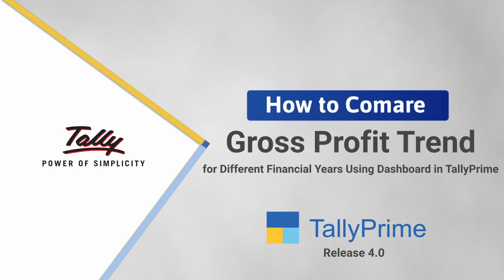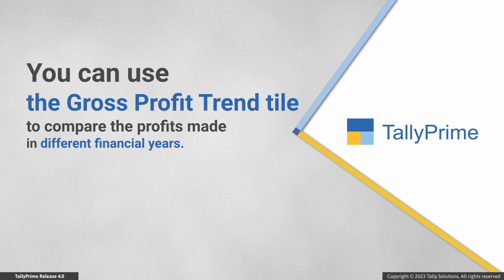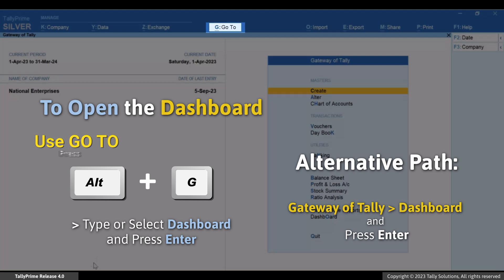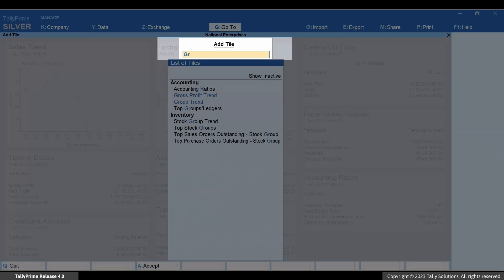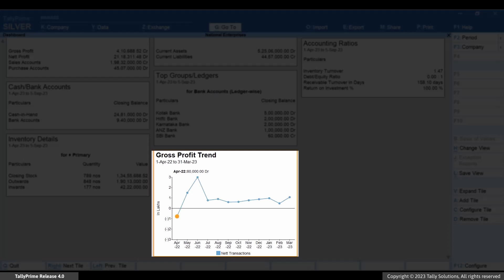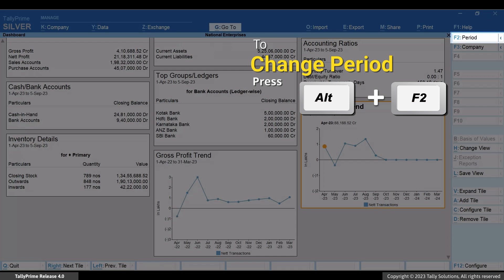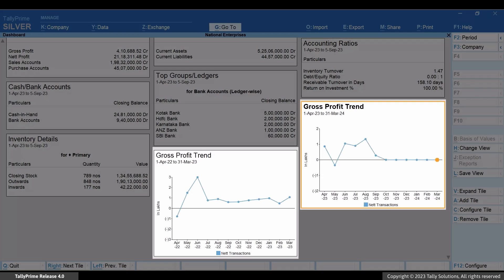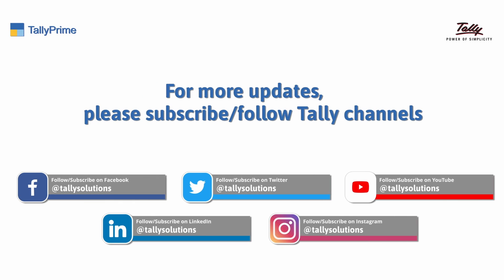How to Compare Gross Profit Trend for Financial Years Using Dashboard in TallyPrime | TallyHelp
This video demonstrates the process of comparing Gross Profit Trends for two or more financial years using Dashboard in TallyPrime.

You might want to know how your business performed during different financial years, especially in terms of profit, and comparing Gross Profit Trends for different financial years helps you gauge business.

For instance, you might want to compare the current year's Gross Profit Trend with that of the previous financial year.

You can easily add two Gross Profit Trend tiles and change the Period, as per the financial years for which you want to view the values.

Watch the video to know how to do it.